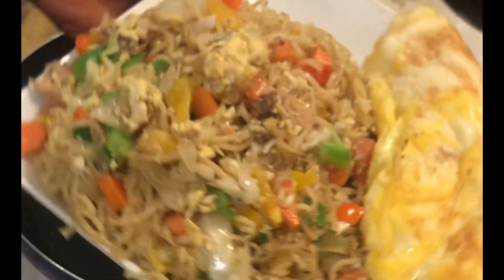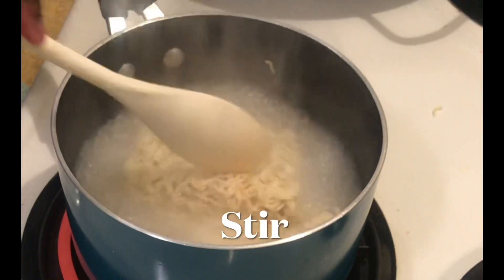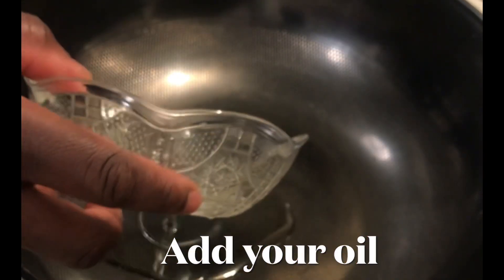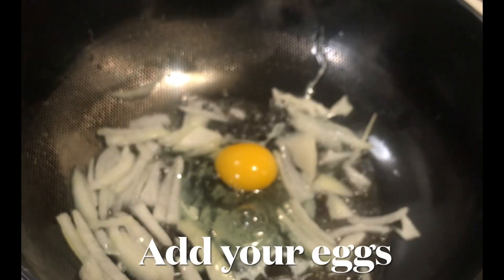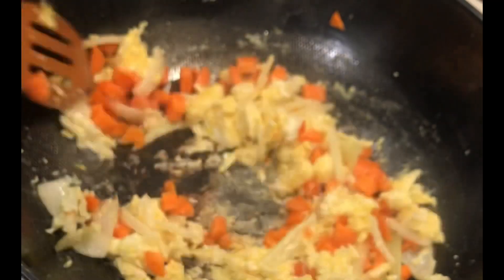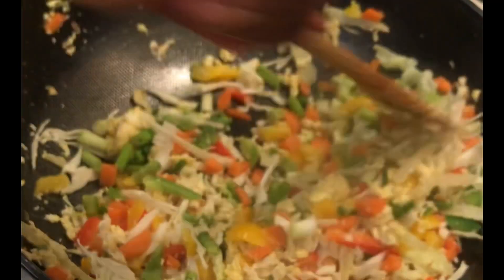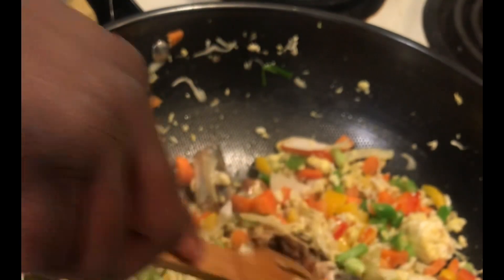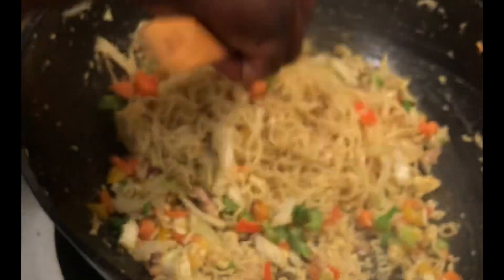IDOMIE NOODLES RECIPE | BEST AND HEALTHY WAY OF MAKING GHANAIAN INDOMIE/ MAAME P KITCHEN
Thank you all for stopping by we making indomie so please stay tune
Ingredients
2 packs of indomie
3 eggs
Vegetable oil
Cabbage 🥬
Red green yellow pepper 🫑
Sardines
Spring onion
Salt
Seasons